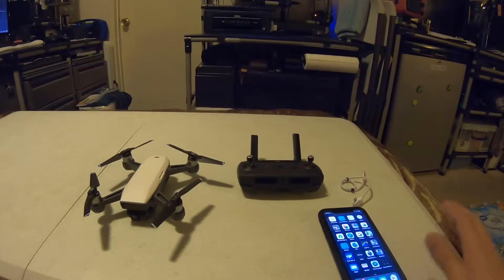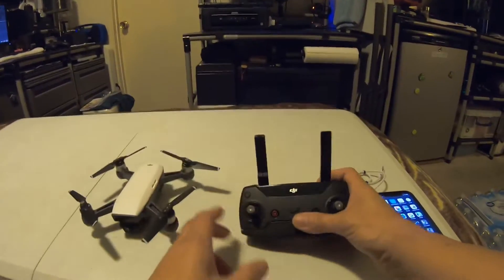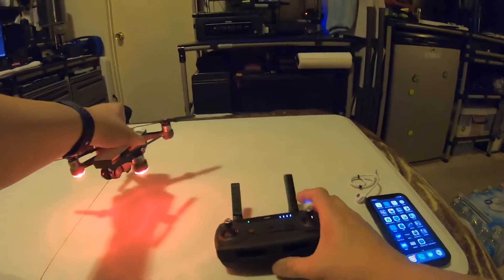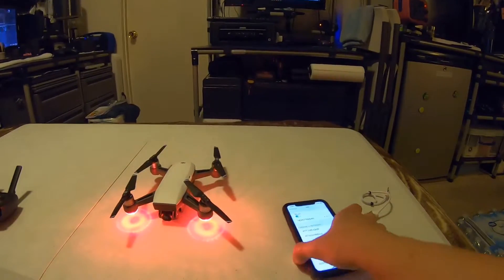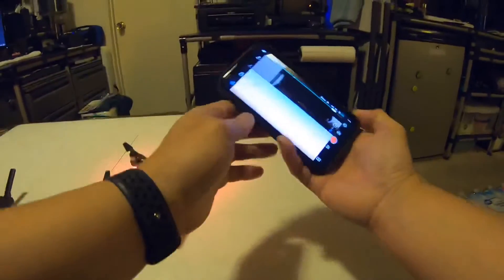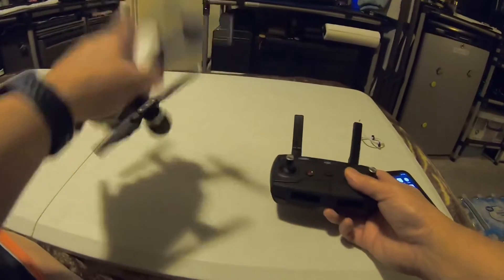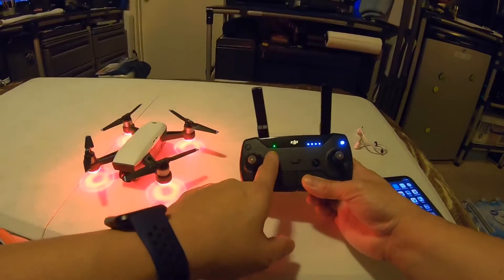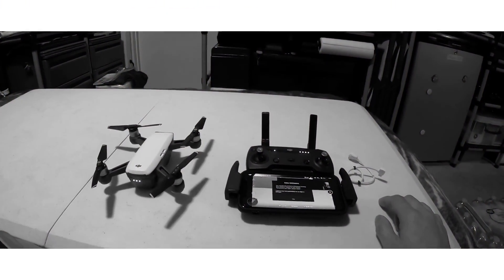DJI Spark | Drone programming tutorial